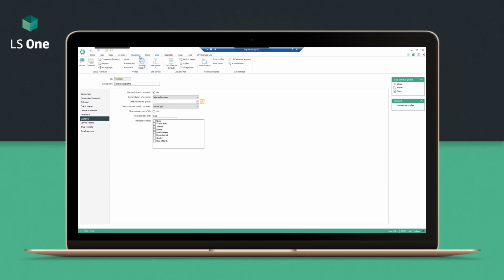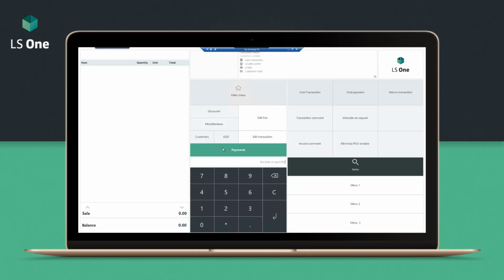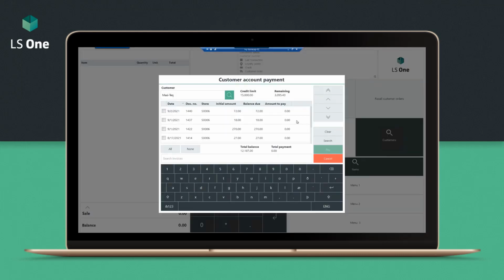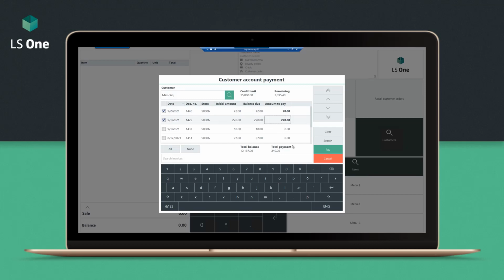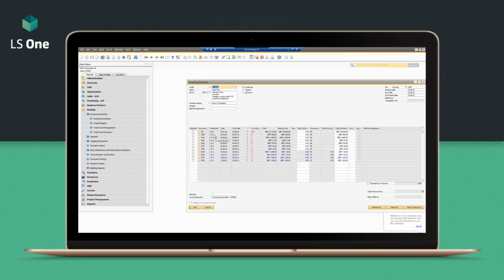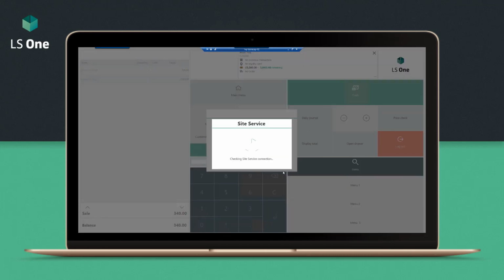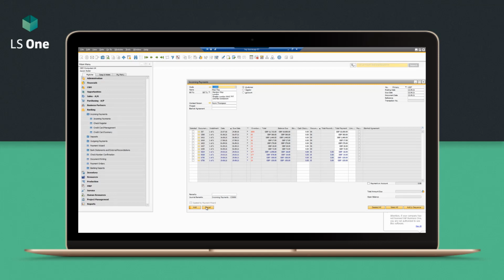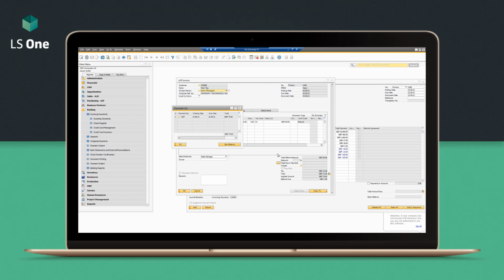LS One Discovery - Customer Account Invoice Payments with SAP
In this LS One discovery video we show how you can pay customer account invoices from the LS One POS with our SAP integration. This tutorial was made in version 2021.1 of LS One. Other versions might differ.

This video should also go to our feature list section SAP Business One - Customer account deposit settle invoices